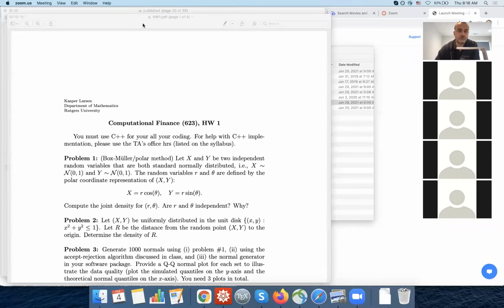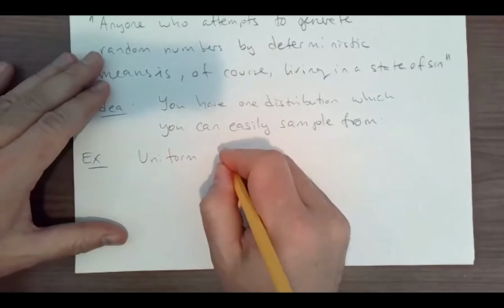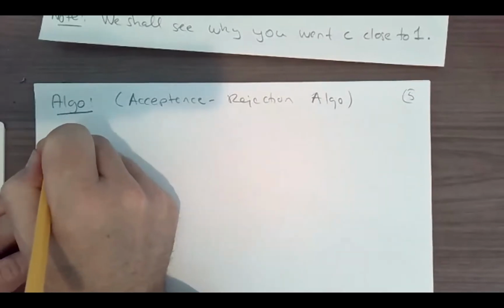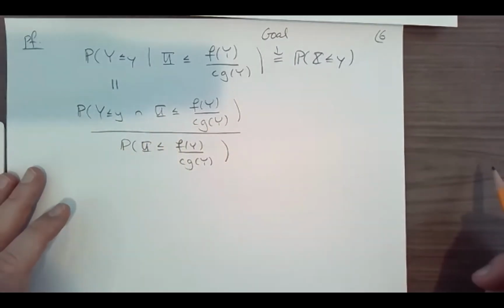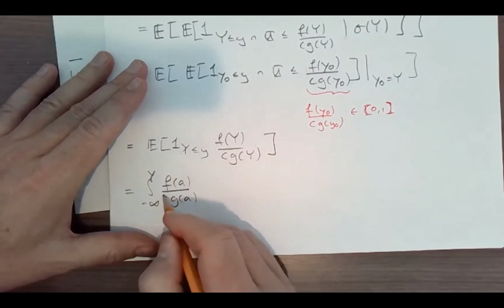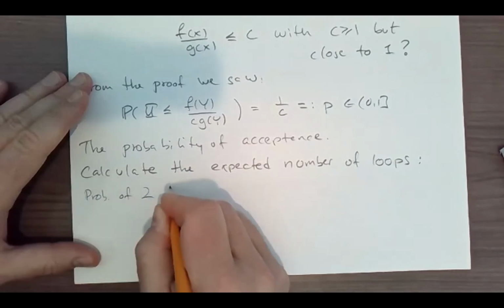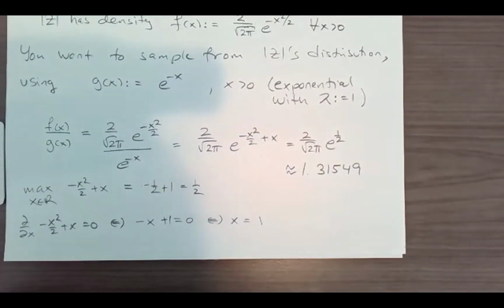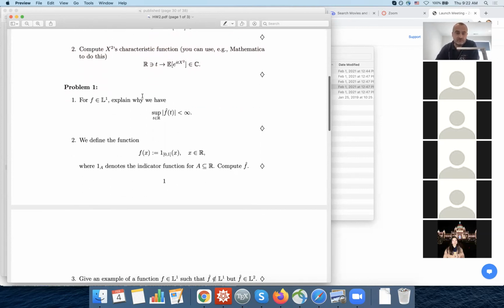Lec3A 02 04 2021